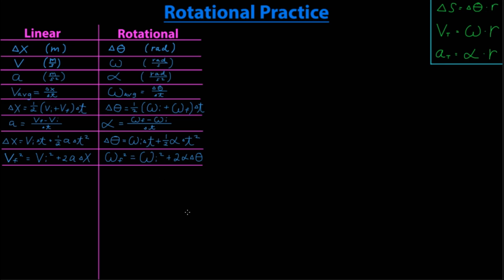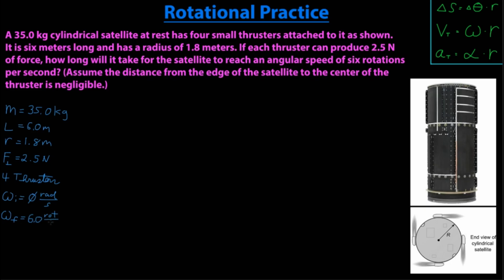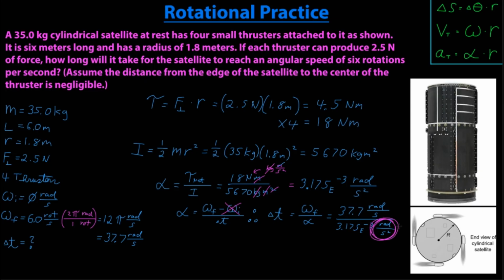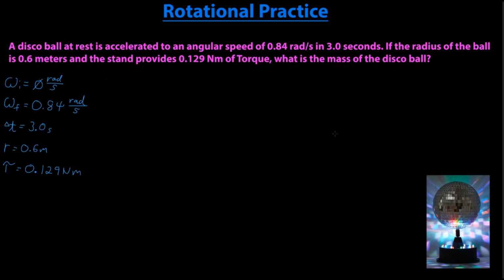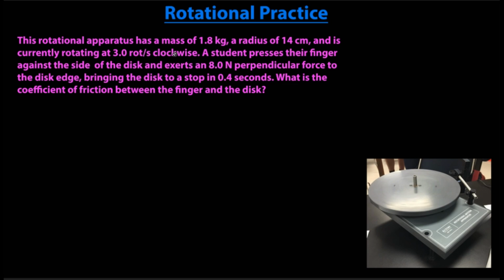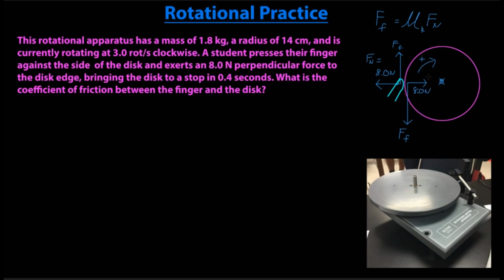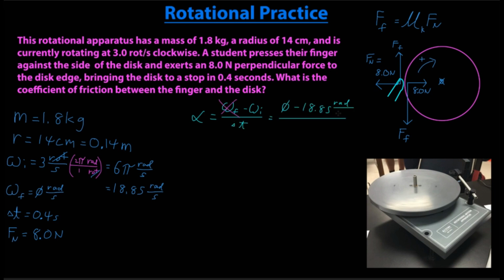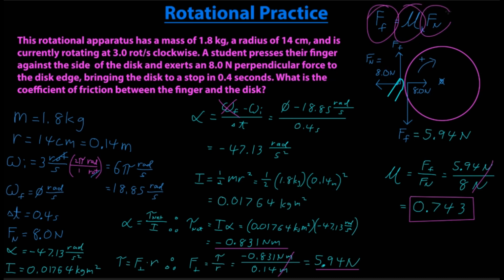068_00 Rotational Physics Practice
Time for some practice with Rotational Physics, and more specifically, Moment of Inertia. These three problems cover a lot of things that come up when working with Rotational Physics. Remember, it is recommended that you pause the video, try the problem yourself, then hit play if you’re stuck or to check to see how you did.

00:00 – Linear / Rotational Chart Update
01:25 – Problem 1 (The Satellite)
06:05 – Problem 2 (The Disco Ball)
09:24 – Problem 3 (Rotational Motion Apparatus)